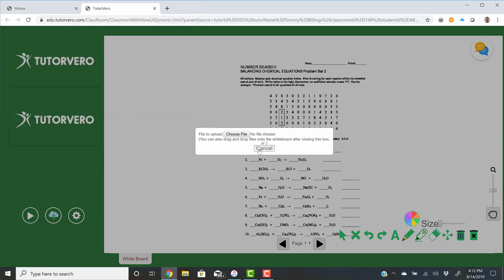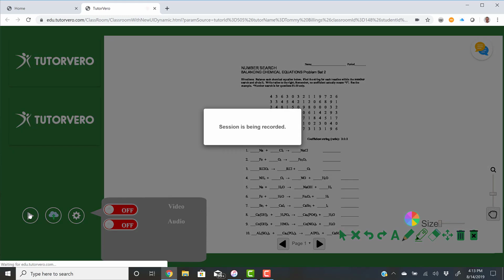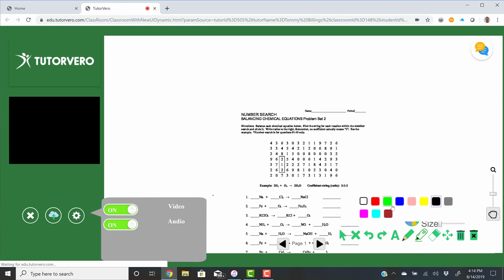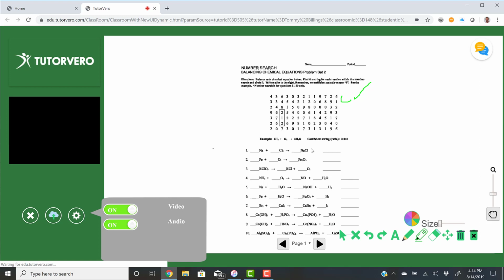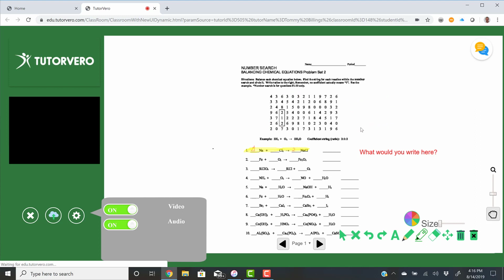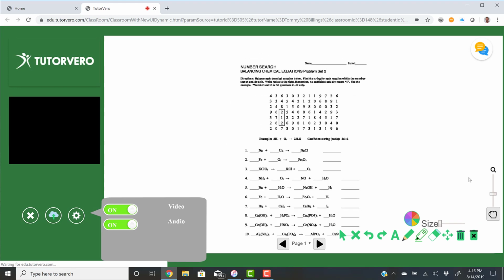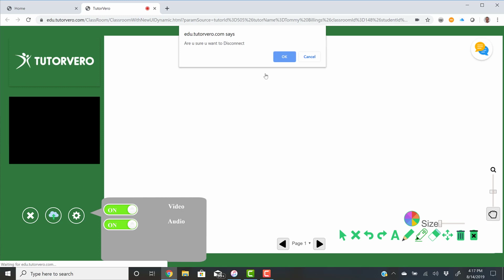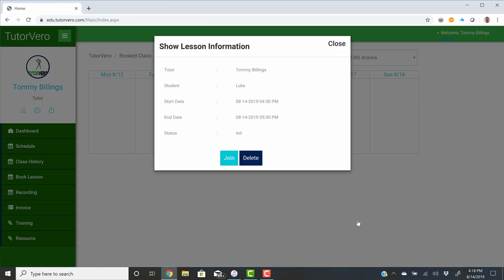Module 2- Whiteboard training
Description of the features included in the whiteboard classroom.